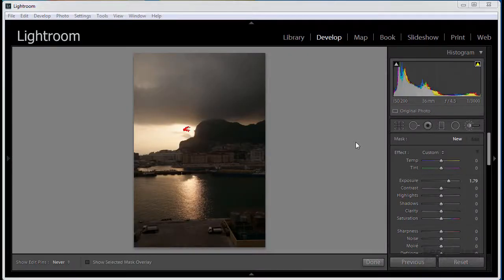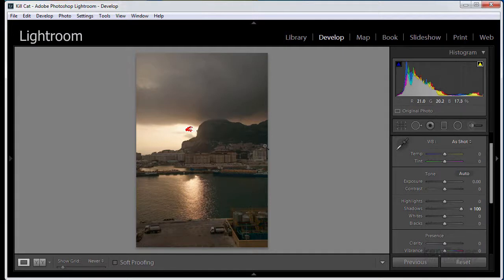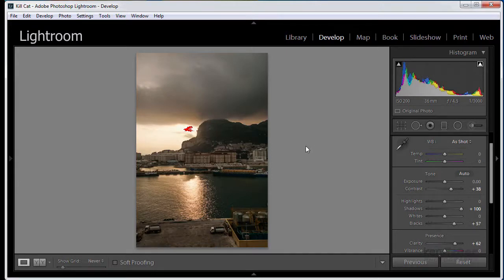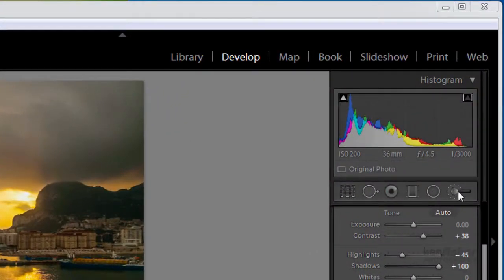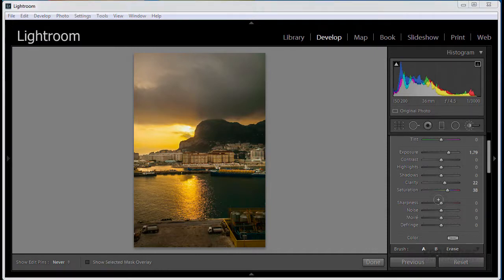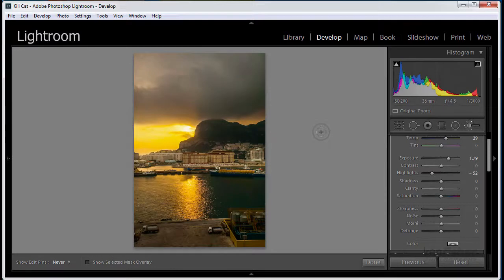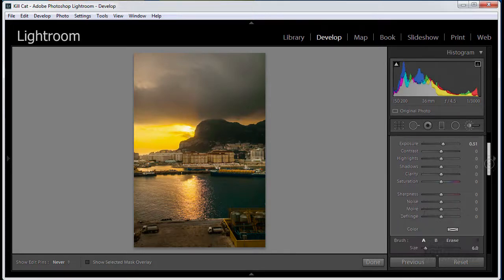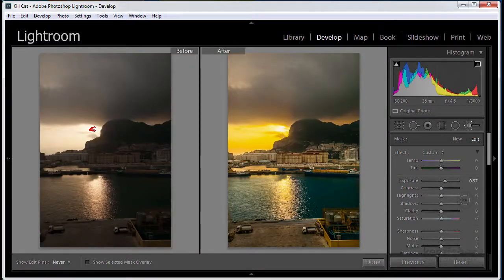Lightroom Tutorial Editing using the Basic Panel and Adjustment Brush #4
Correcting and enhancing an  image using the Basic Panel and the Adjustment Brush.